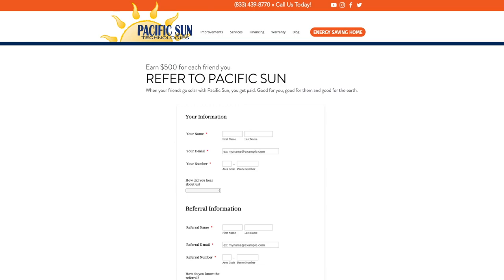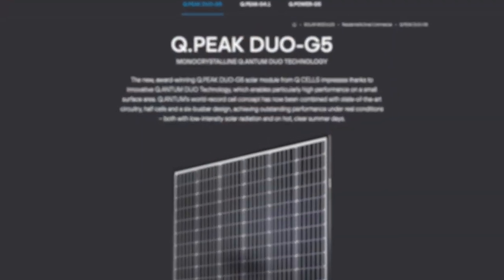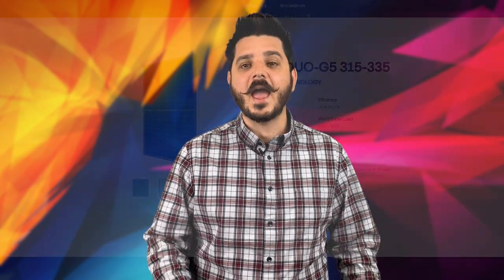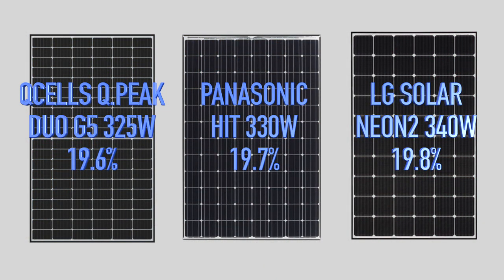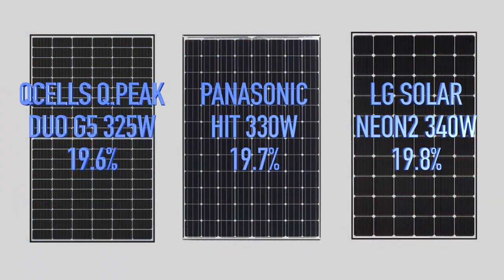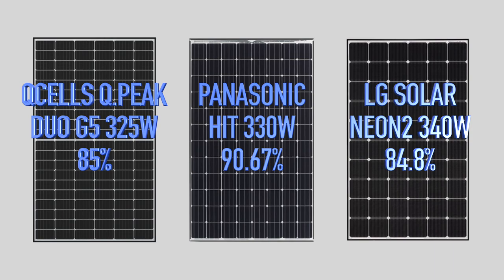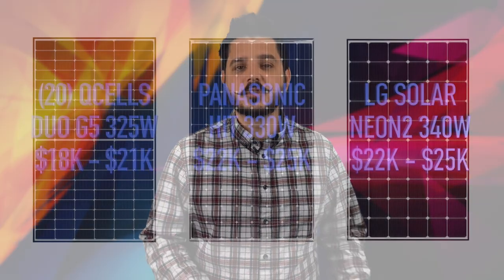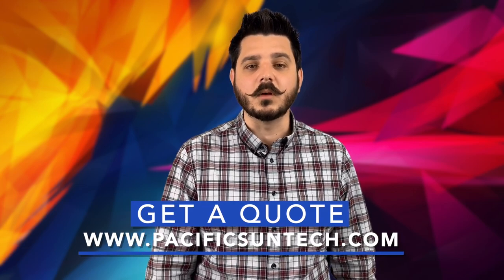QCells a German Engineered Masterpiece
This video is a review on the Hanwha QCell Q.Peak DUO-G5 solar module. This is a module we offer to every customer and for good reason. We feel the best way to be confident in your solar investment is to thoroughly review the product options available to you. There are four key metrics that you should review as you evaluate solar panels: efficiency, performance, warranties, and project cost.